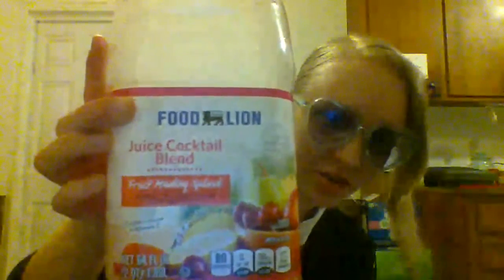cheap fruit juice through a Brita water pitcher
there was a lot of coloring in the juice and afterward I had to rinse this pitcher a lot.